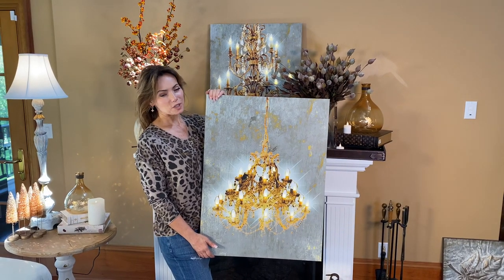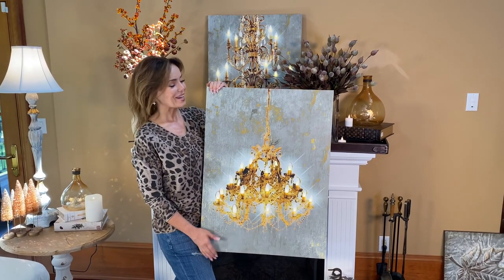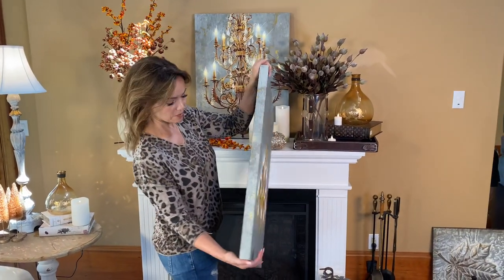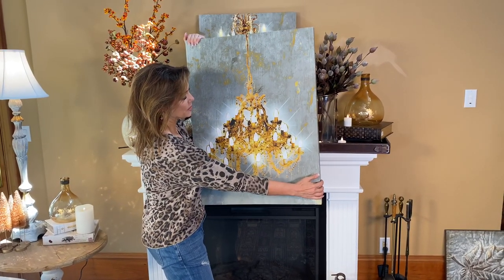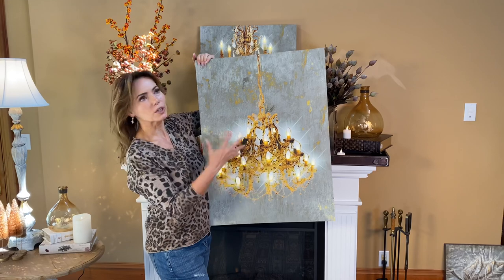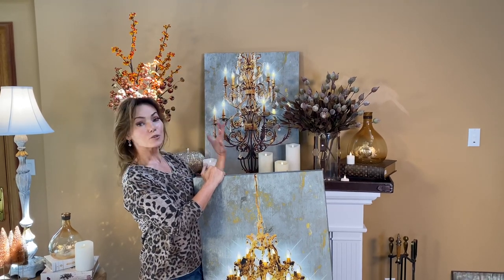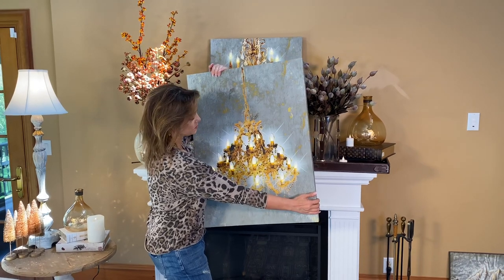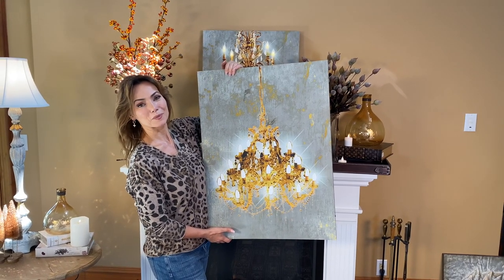Illuminated Chandelier Prints